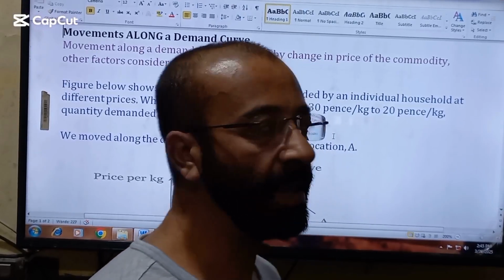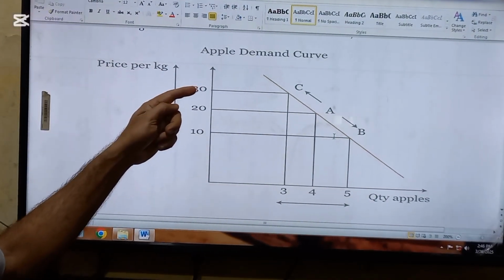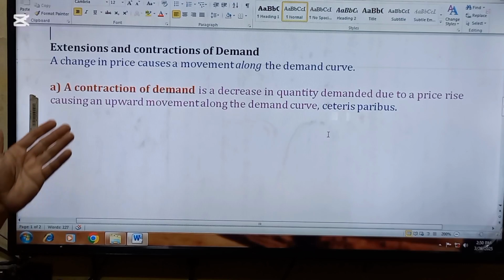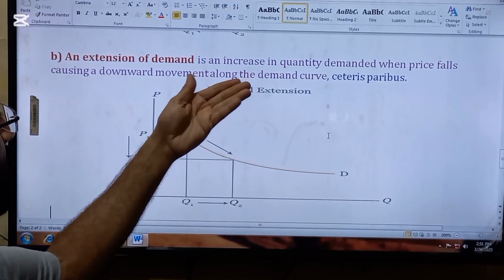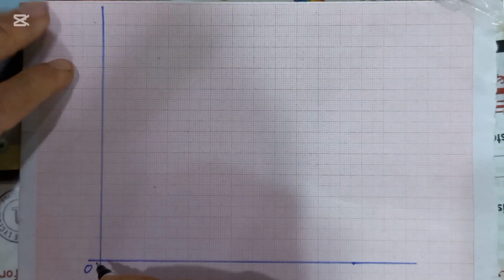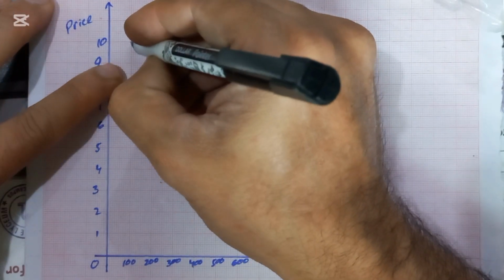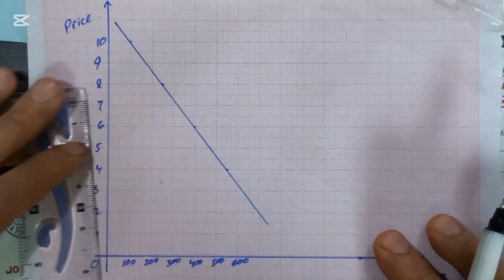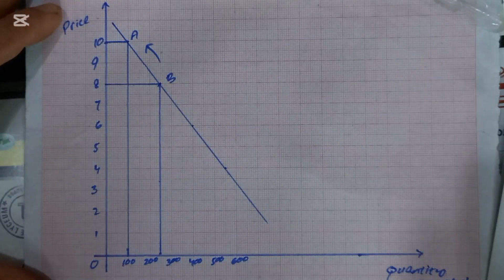O Level/Economics/Demand & Supply/Theory of Demand/Lecture 2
This lecture will thoroughly cover the topic 'Demand & Supply/Theory of Demand/Lecture 2' in O Level, Economics Syllabus.